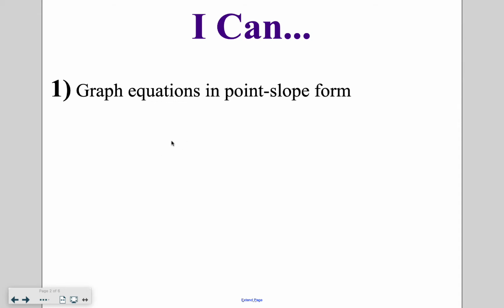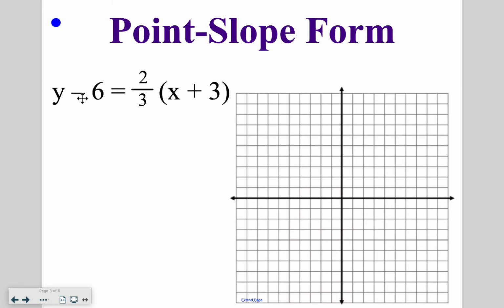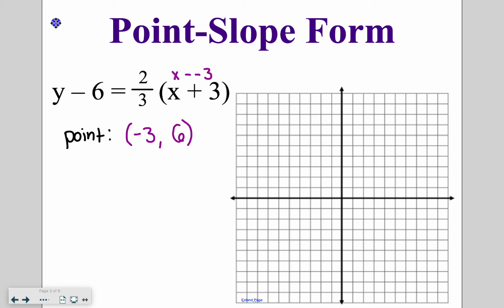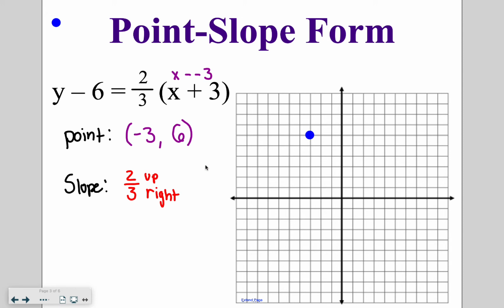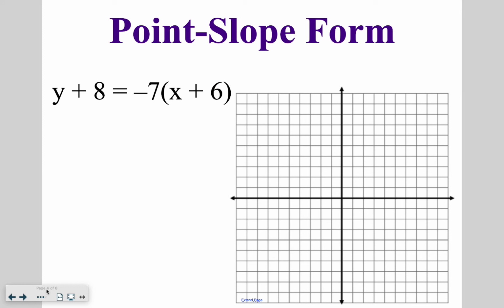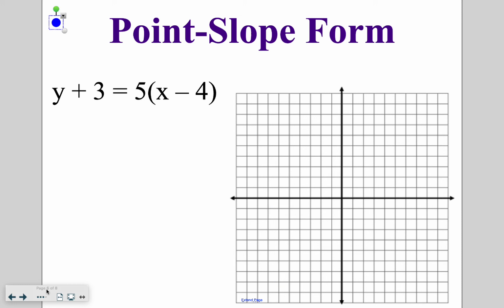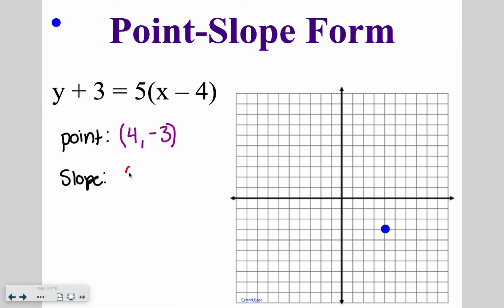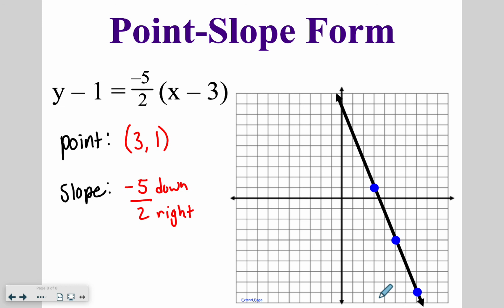Pre-Algebra - Lesson 8-8: Graphing in Point-Slope Form